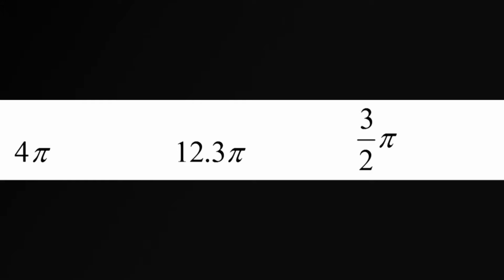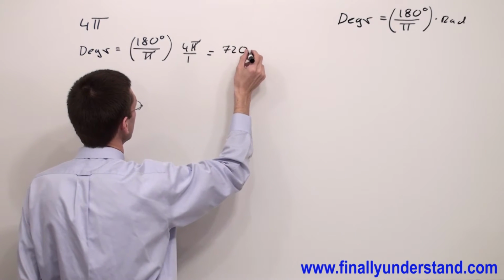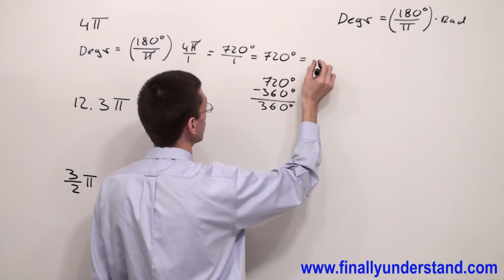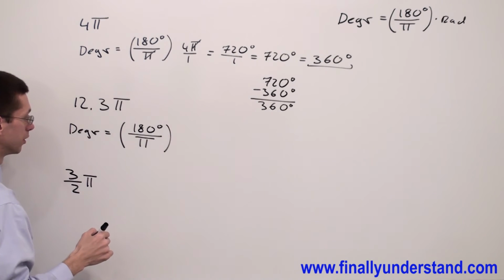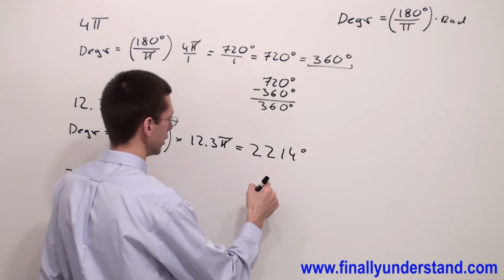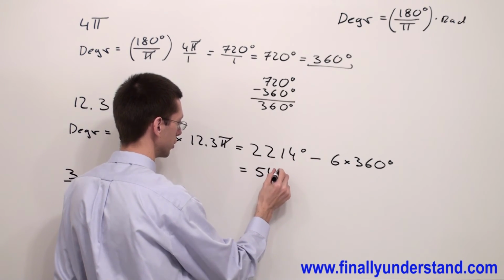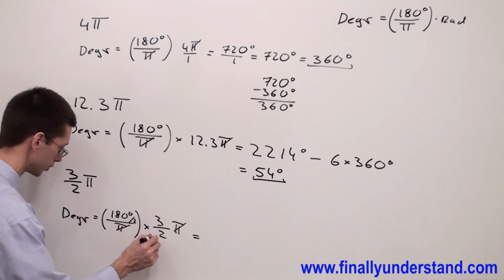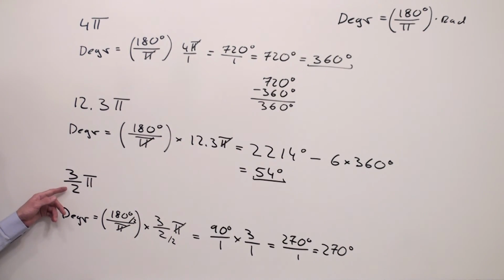How to Convert Radians to Degrees | Step-by-Step Angle Conversion 16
In this video, you'll learn how to convert angular values from radians to degrees using the formula:
Degrees = Radians × (180 / π)

Perfect for students in trigonometry, geometry, precalculus, and physics!